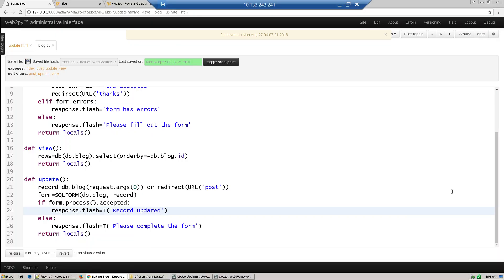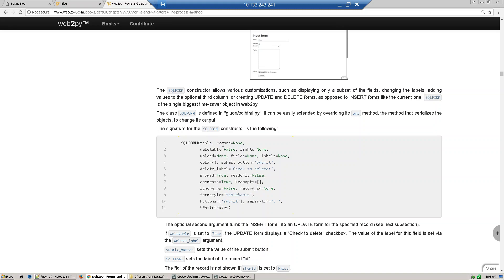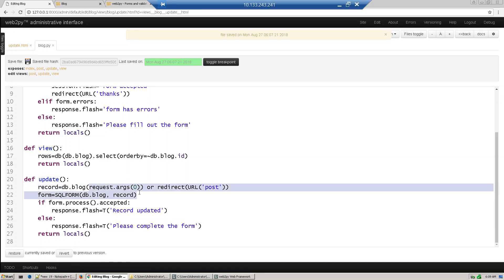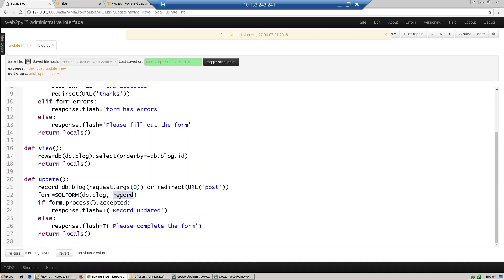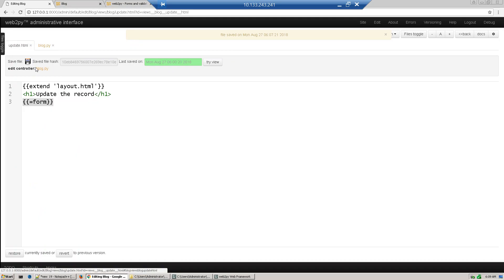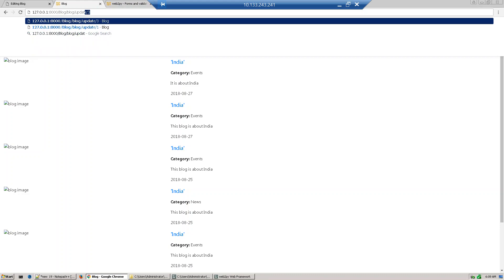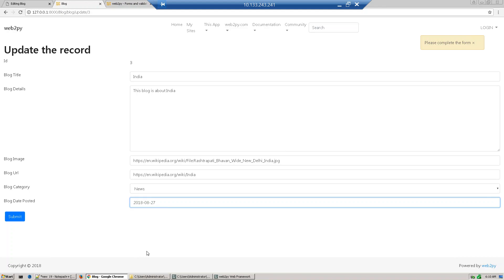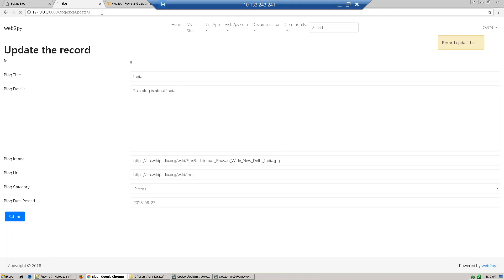Web development using web2py and python part 15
Retrieve and update a record from table